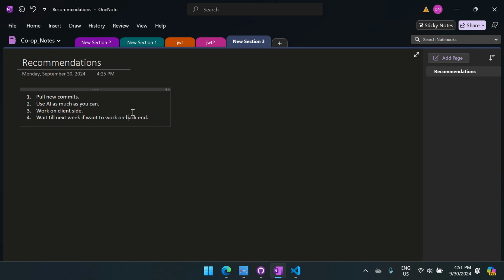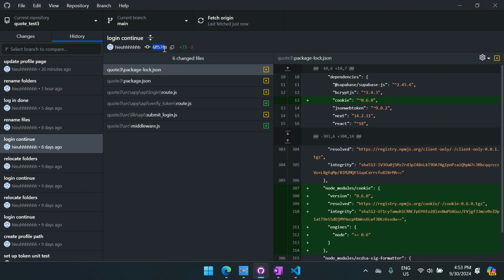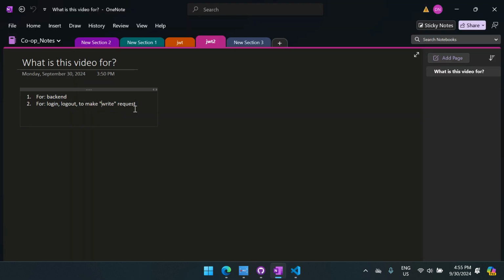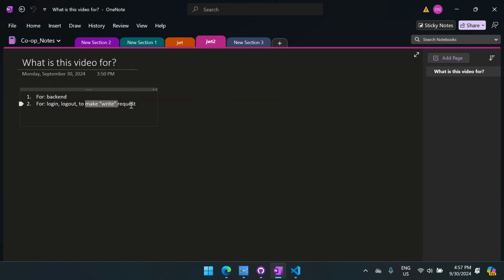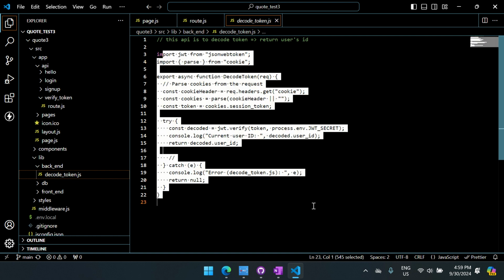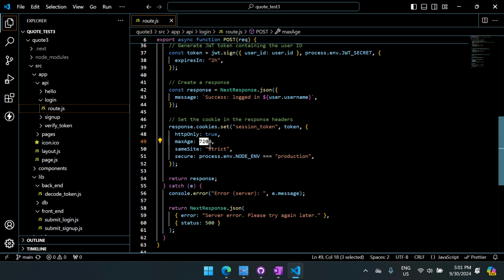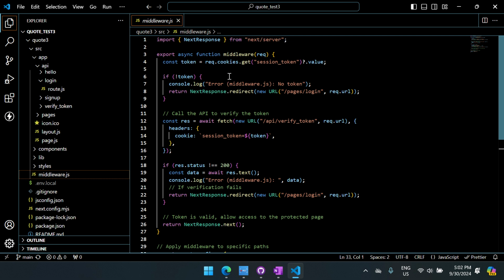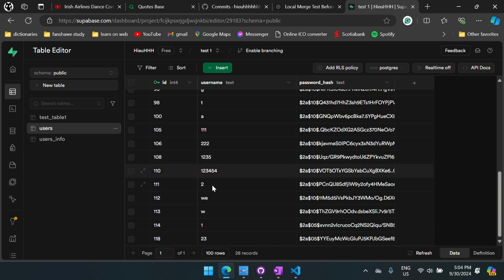JSON Web Token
not required if you work on client